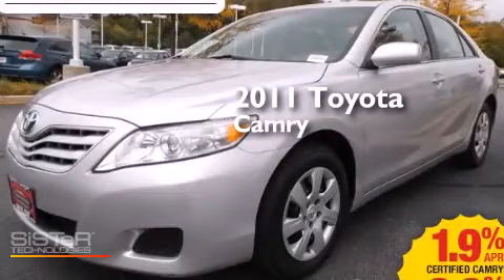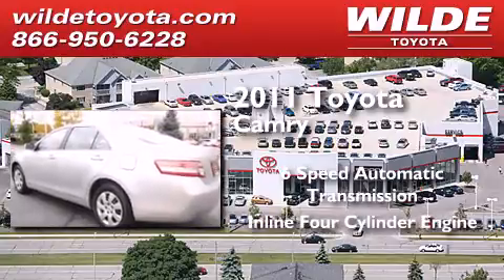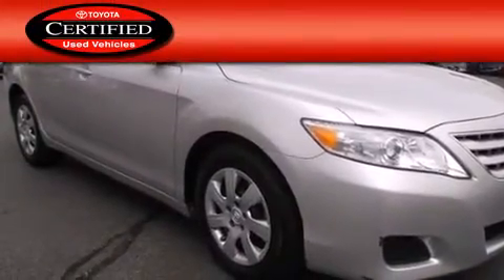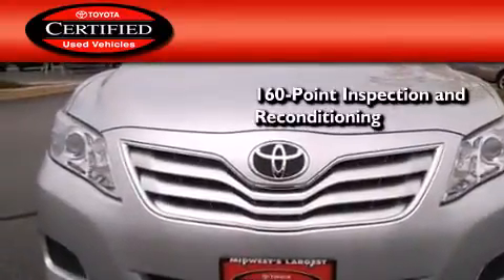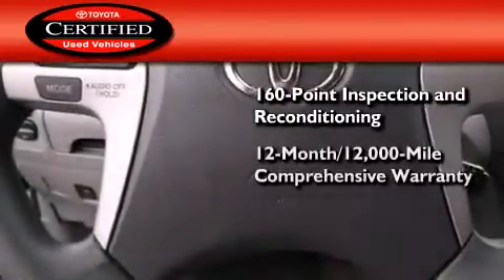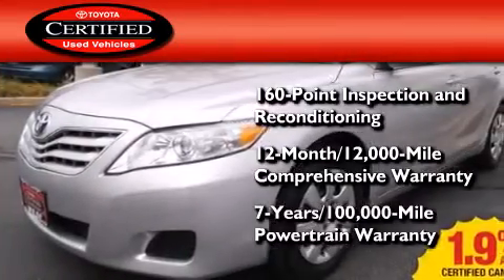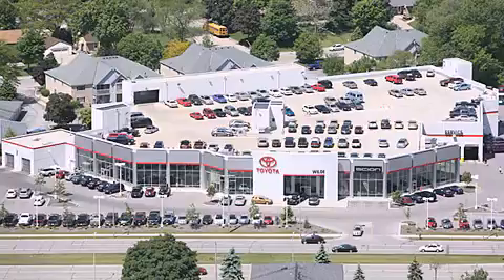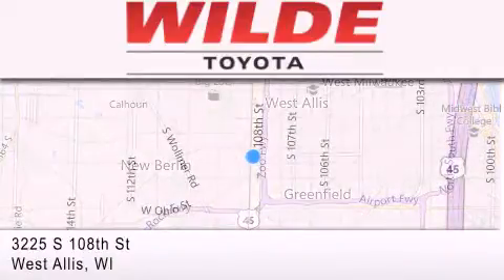2011 Toyota Camry Milwaukee WI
We have been honored to serve the West Allis WI area , we promise that your experience at our dealership will exceed your expectations ! Year : 2011 Make : Toyota Model : Camry Engine : 4 Cylinder Engine Trans . : 6-Speed A/T Exterior : Classic Silver Metallic Miles : 35,646 Interior : Ash Stock : P65711 Wilde Toyota 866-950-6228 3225 South 108th St. West Allis , WI 53227